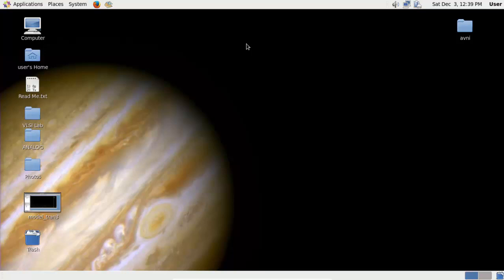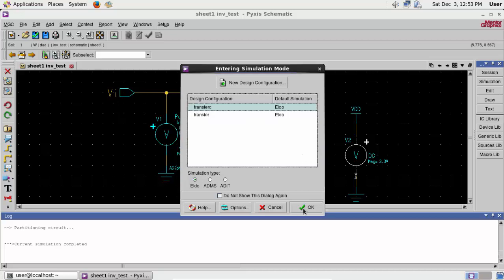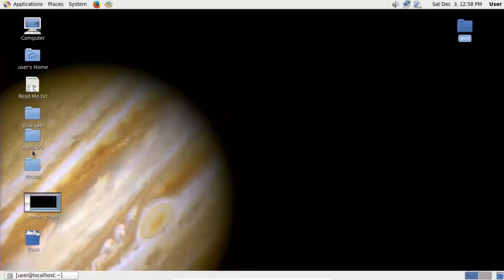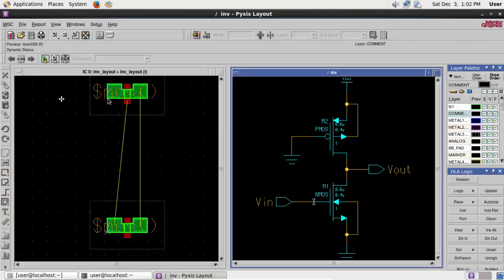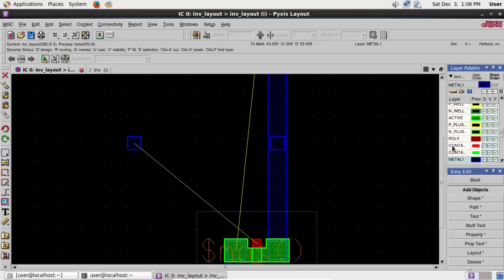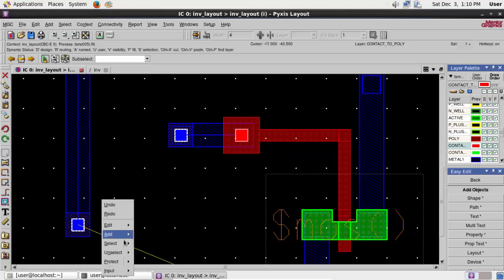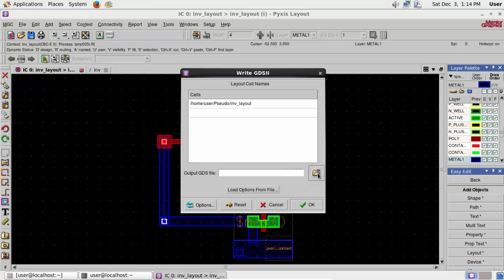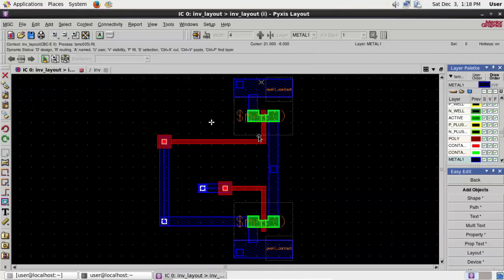Pseudo NMOS Inverter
How to install Mentor Graphics?